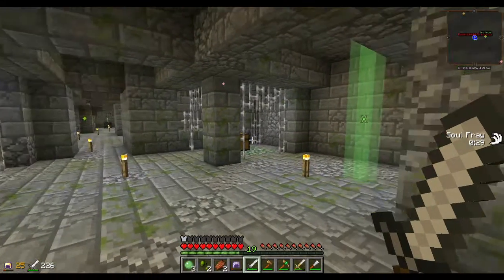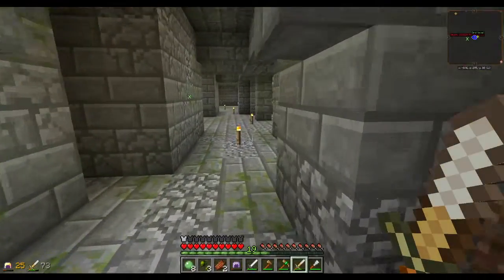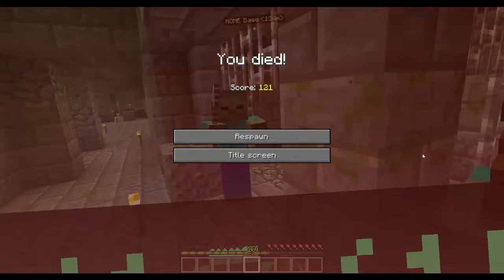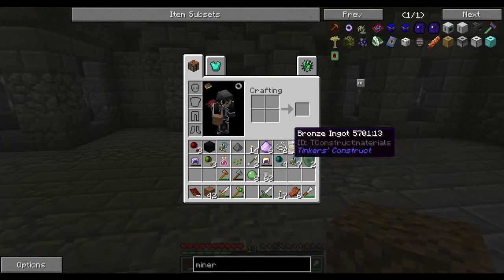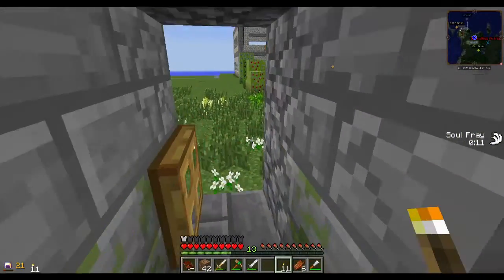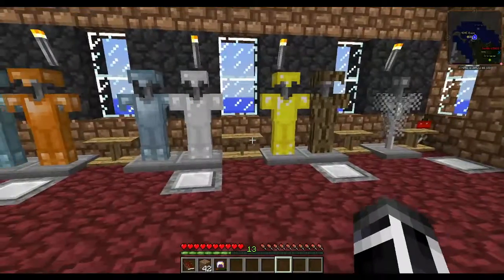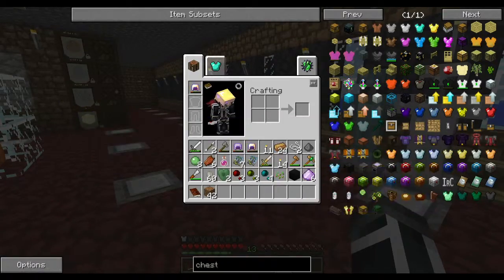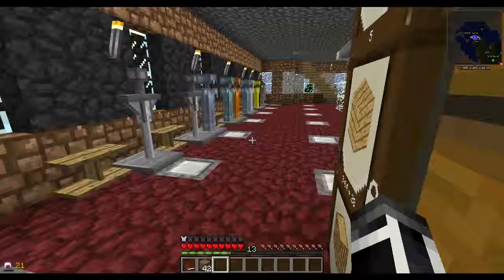Minecraft The Ferret Buiness ftb blindletsplay ep7 Time To Get For Realz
Hello this is The Ferret Business 3rd party mod pack, it can be found on the Feed the Beast Launcher . This is also my BLIND LETS PLAY, were on the first few episodes we play blind as in no research no review just good old lets play it and see what happens. So here we go.